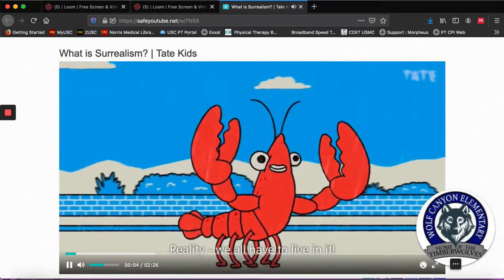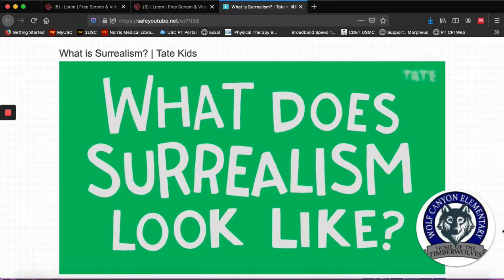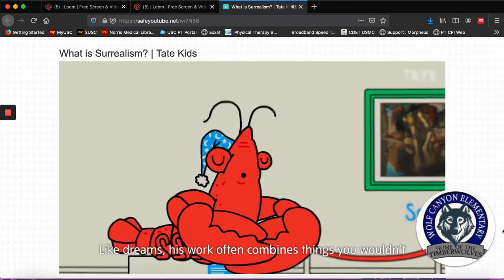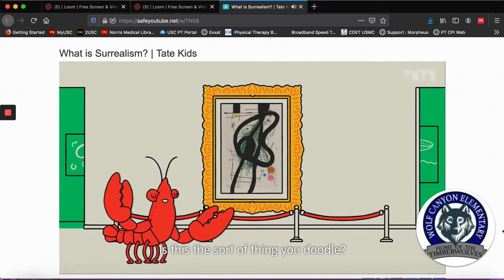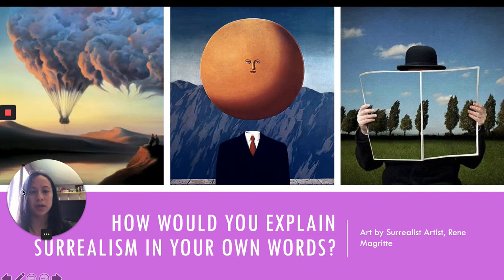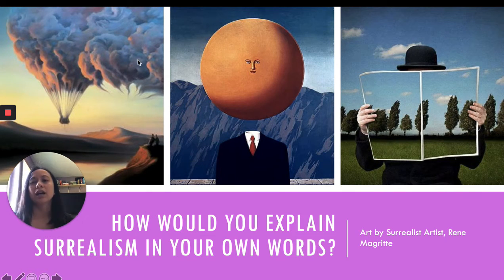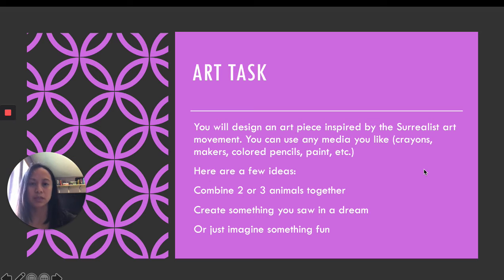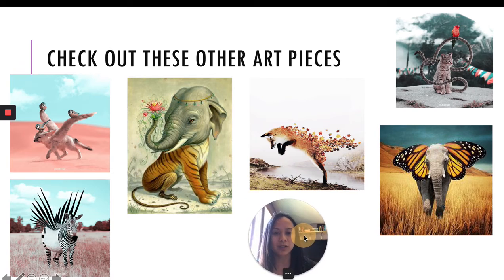Surrealist art Upper Grade lesson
This lesson is designed for upper grade students (4th-6th).